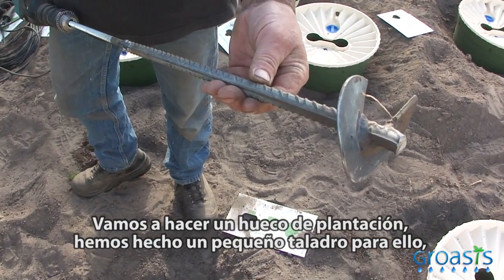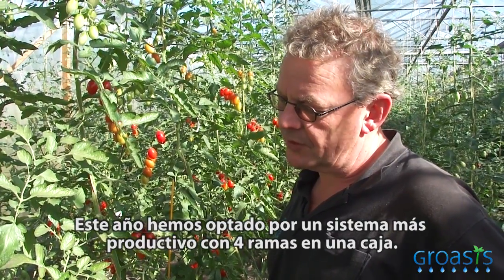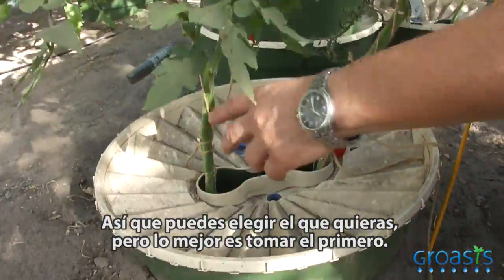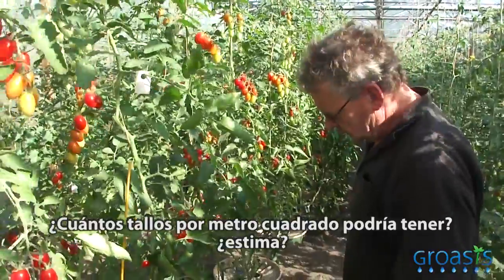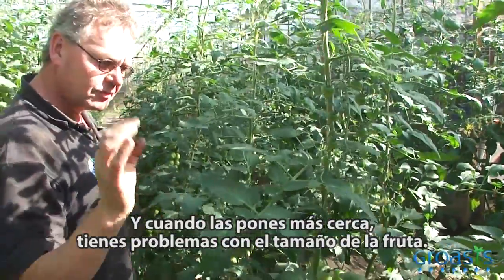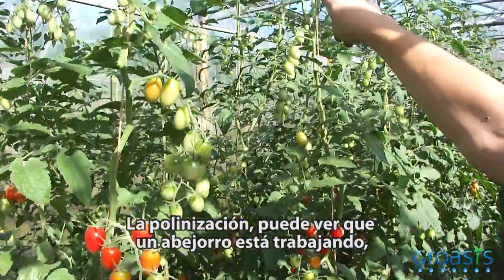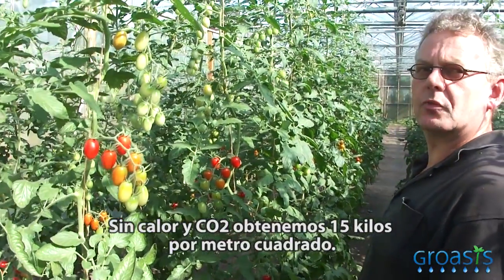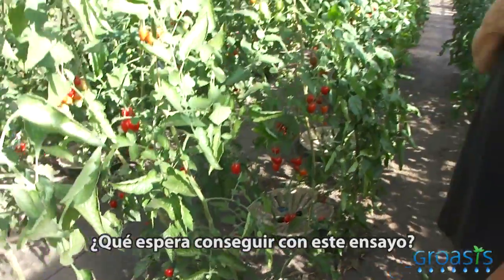How to grow vegetables with less water with the Groasis Technology?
Interview about successful Groasis vegetable dry growing experiments

Groasis – a high tech agricultural company from Holland - sells the low cost Groasis Ecological Water Saving Technology. The Groasis Ecological Water Saving Technology helps to plant trees and vegetables with 99% less water use

Interview about successful Groasis vegetable dry growing experiments in Holland. to find more information. Groasis is doing experiments to grow vegetables. They do this with less than 10% of the normal water use. They also use no fertilizers. Instead of using fertilizers they use mycorrhizae. Ton van Hulten, expert from 'GrowthBalance' from Zundert - Holland, the company who is doing the experiments, explains how it works.

Visita para encontrar más información. Groasis está haciendo experimentos para cultivar verduras. Lo hacen con menos de 10% del uso normal de agua. También utilizan ningún fertilizante. En lugar de utilizar fertilizantes usan las micorrizas. Ton van Hulten, experto de 'GrowthBalance' de Zundert -- Holanda, la empresa que está haciendo los experimentos, explica cómo funciona.

Visitez pour trouver plus d'informations. Groasis fait des expériences pour cultiver des légumes. Ils le font avec moins de 10% de l'utilisation normale de l'eau. Ils utilisent également pas d'engrais. Au lieu d'utiliser des engrais ils utilisent mycorhizes. Ton van Hulten, expert de 'GrowthBalance' de Zundert - Pays-Bas, la société qui fait les expériences, explique comment cela fonctionne.

Visite para encontrar mais informações. Groasis está fazendo experimentos para cultivar legumes. Eles fazem isto com menos de 10% do consumo normal de água. Eles também não utilizam fertilizantes. Em vez de utilizar fertilizantes que usam micorrizas. Ton van Hulten, especialista de 'GrowthBalance' de Zundert - Holanda, a empresa que está fazendo os experimentos, explica como ele funciona.

Bezoek om meer informatie te vinden. Groasis doet experimenten om groenten te verbouwen. Zij doen dit met minder dan 10% van het normale watergebruik. Ze gebruiken ook geen meststoffen. In plaats van meststoffen gebruiken ze mycorrhizae. Ton van Hulten, deskundige van 'GrowthBalance' uit Zundert - Nederland, het bedrijf dat de experimenten uitvoert, legt uit hoe het werkt.